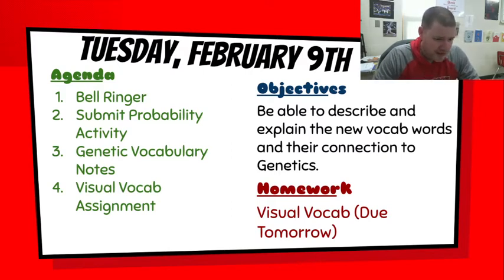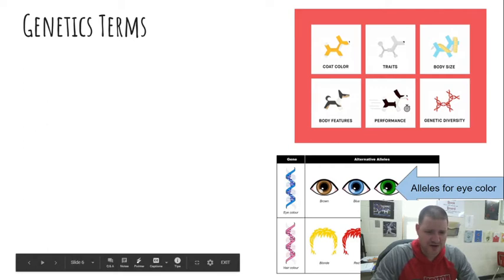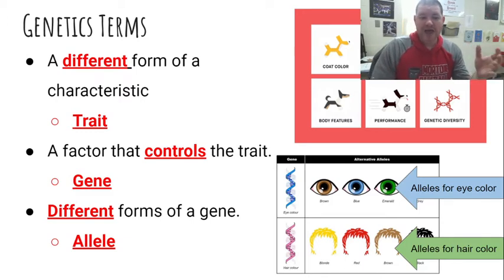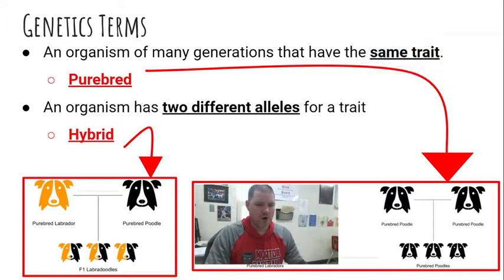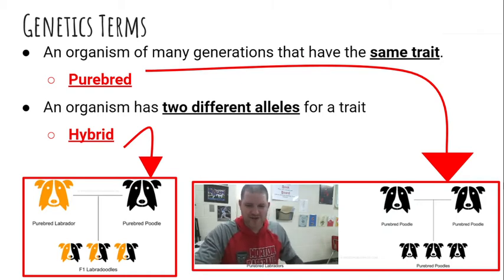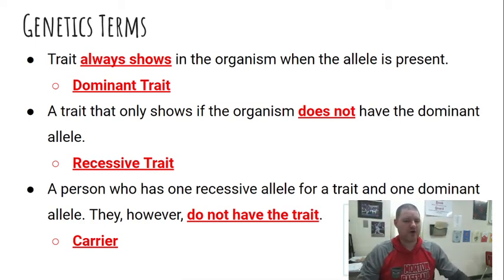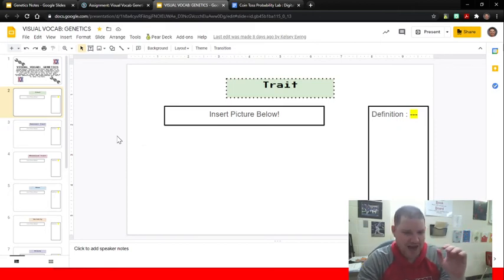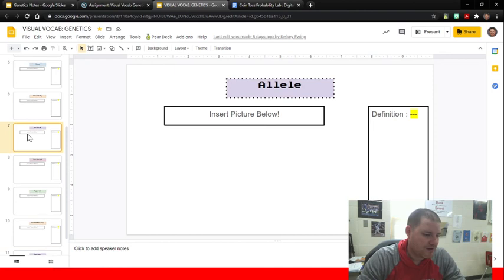Science Lesson: Tuesday 2/9